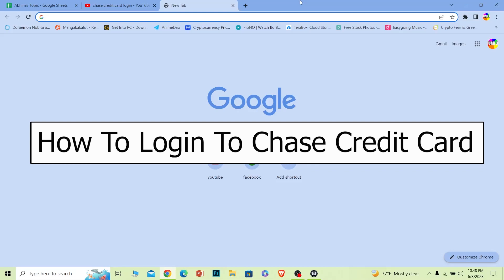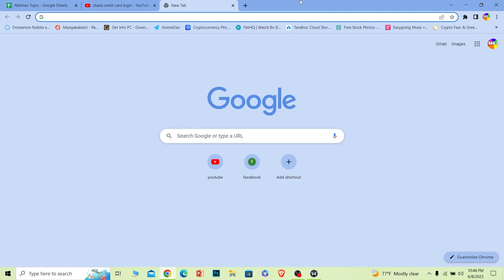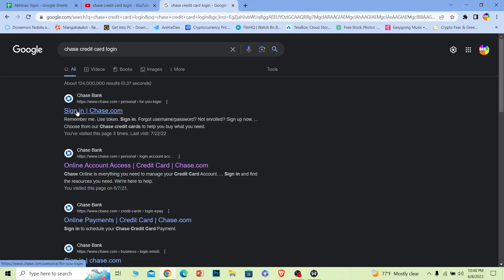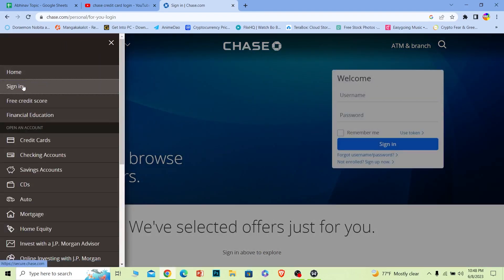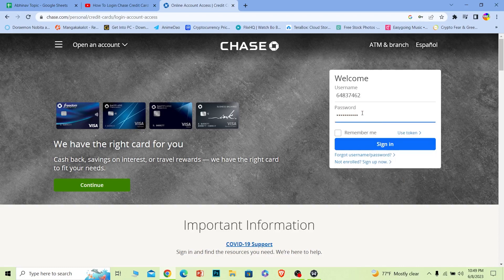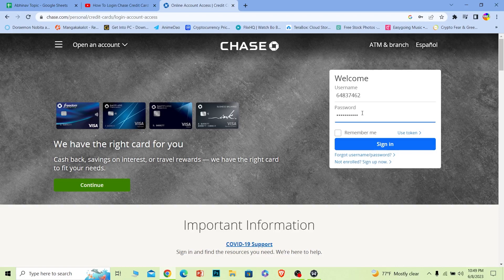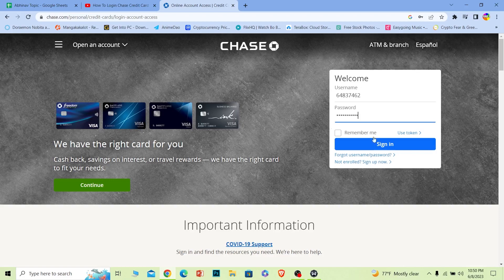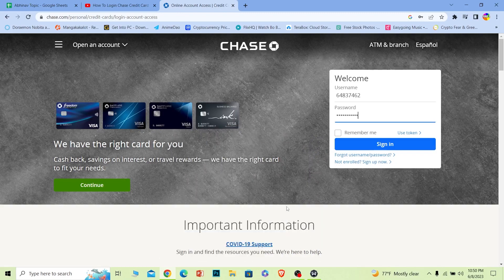Chase Credit Card Login - How to Sign in to Your Chase Credit Card Account (2023)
This video walks you through the step by step process of chase credit card login. In this step-by-step guide, we will walk you through the process of accessing your Chase credit card account online. Whether you're a new cardholder or need a refresher, we've got you covered. Discover the various ways to log in, including via the Chase website and mobile app. We'll also address common issues and troubleshooting tips to ensure a seamless login experience.